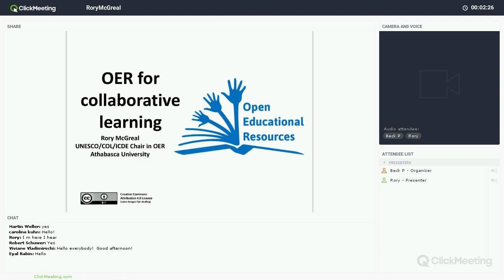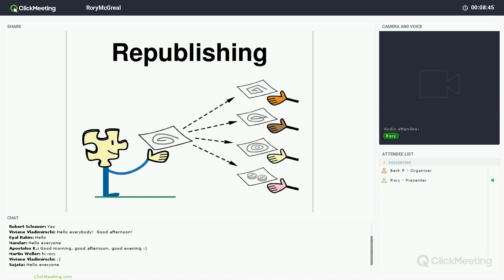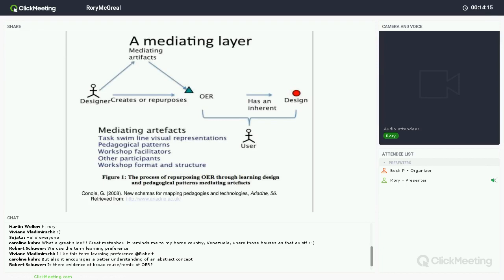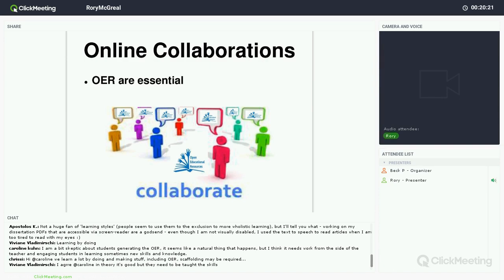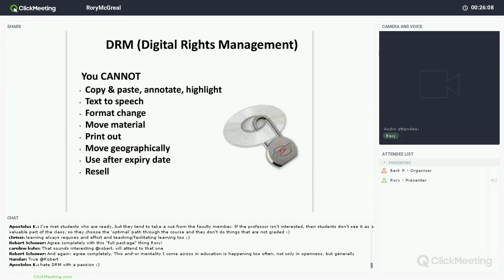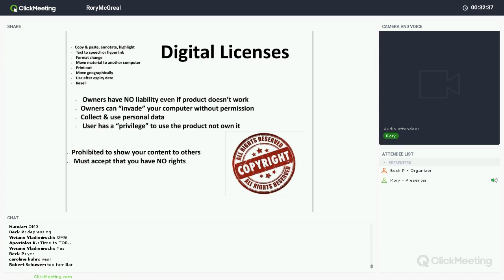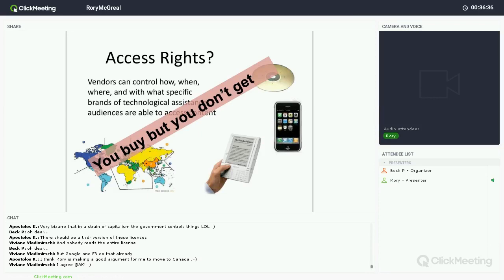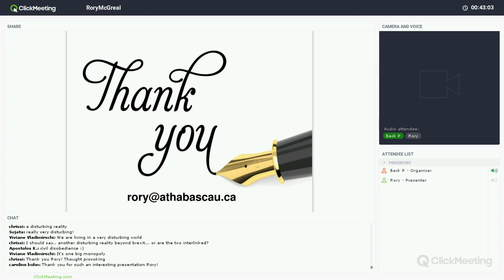OER for collaborative learning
This webinar was recorded on December 6th, 2017 as part of GO-GN's FirstWednesdayofEveryMonth series.